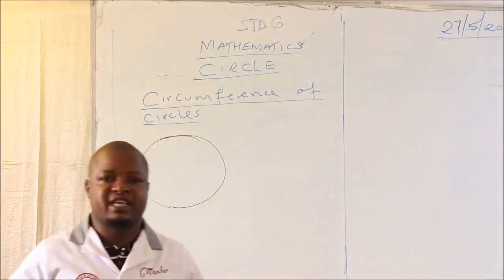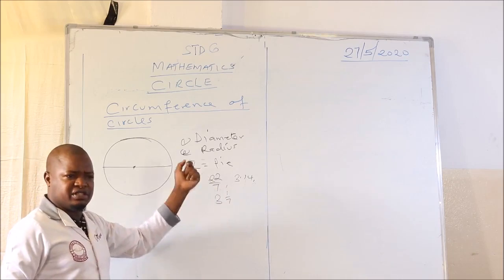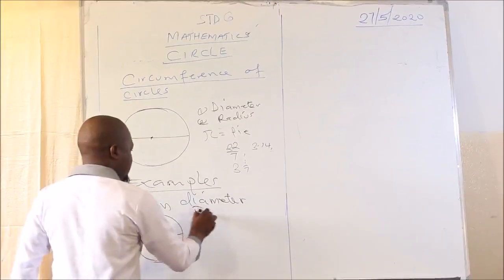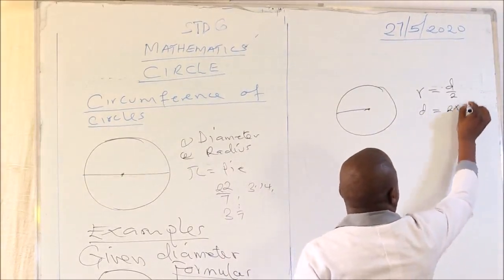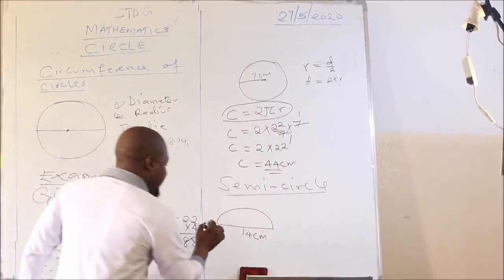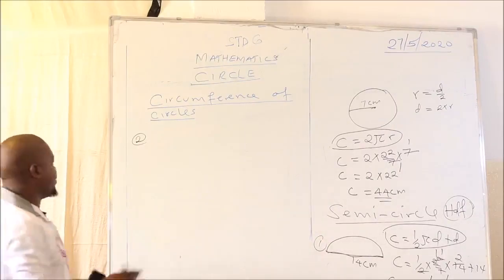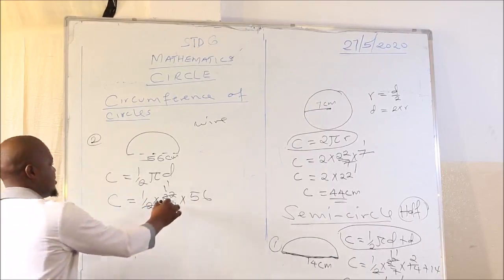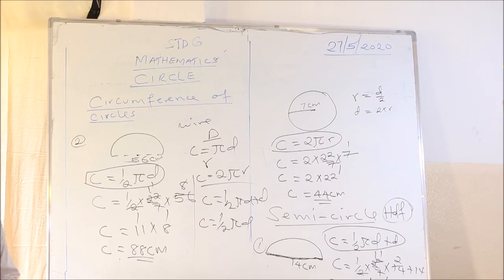MATH STD VI